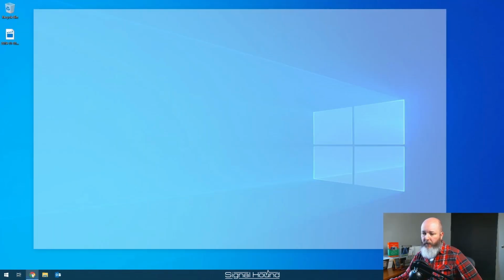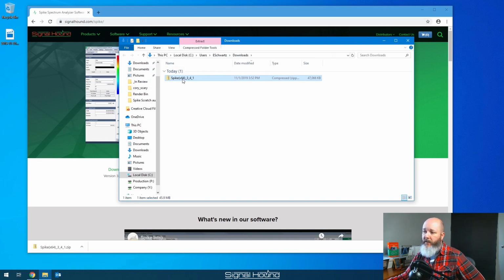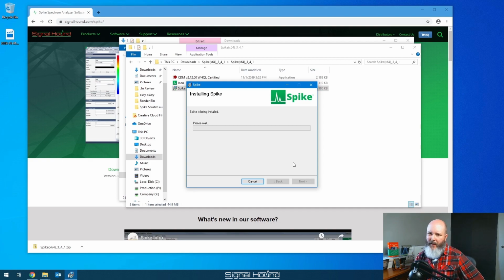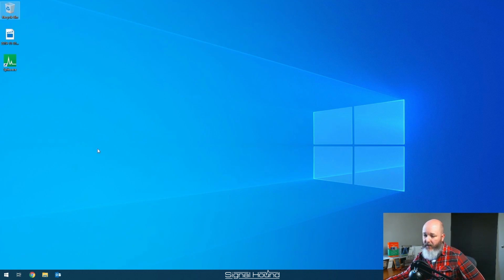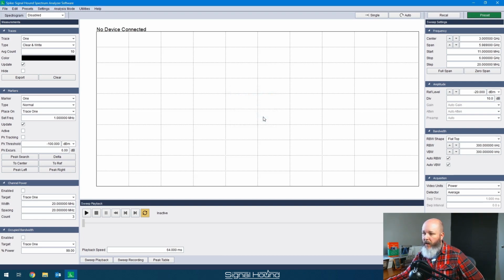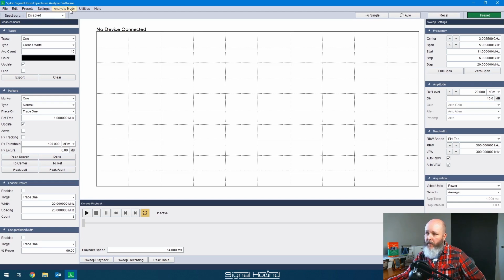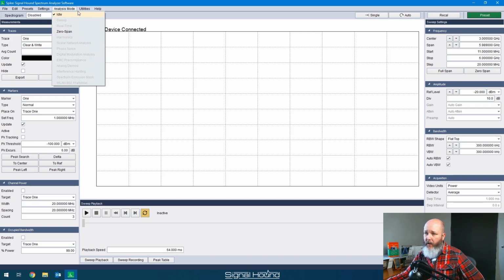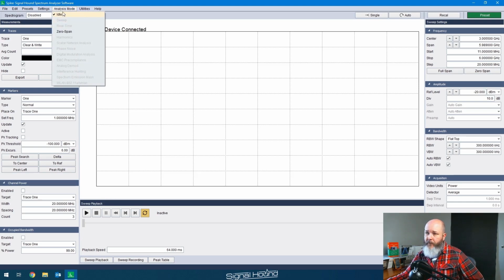Spike download, install, and feature demo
Join Cory from Signal Hound, as he shows how to download, install, and quickly highlights a few features of Spike.